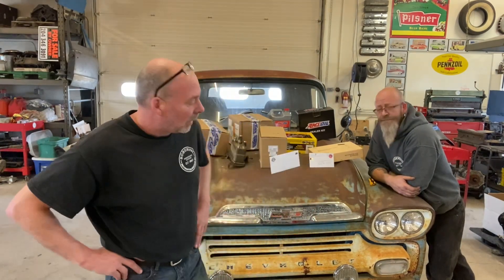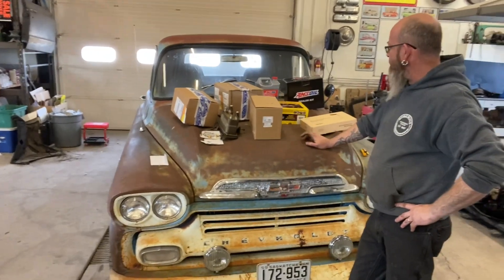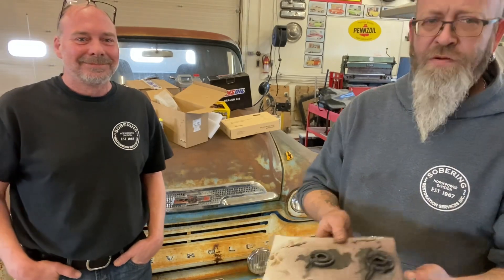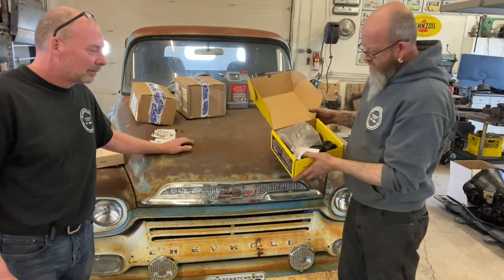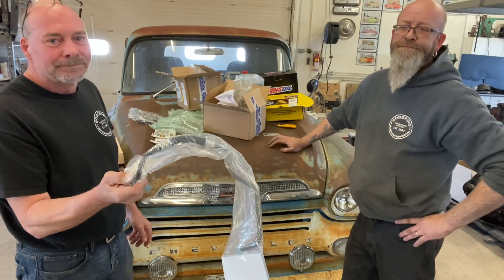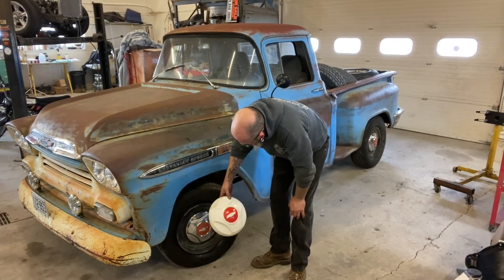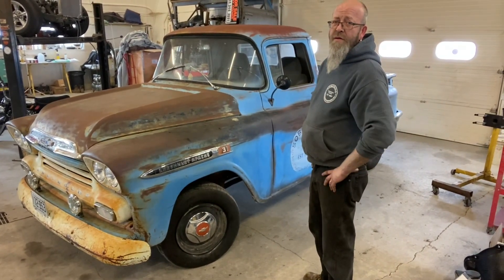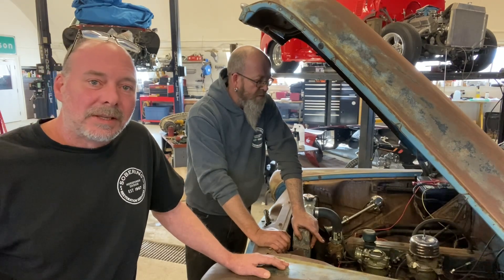Saturday with Sobering!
A weekly update on what’s been happening in the shop plus some bonus stuff and shout out!